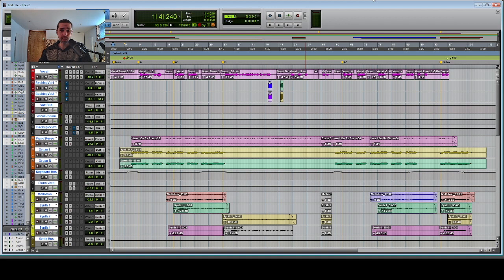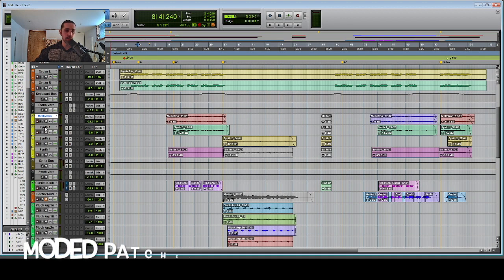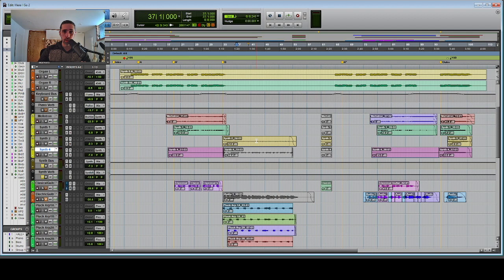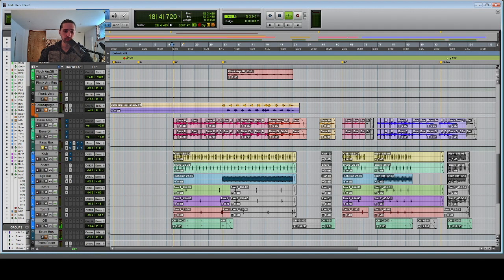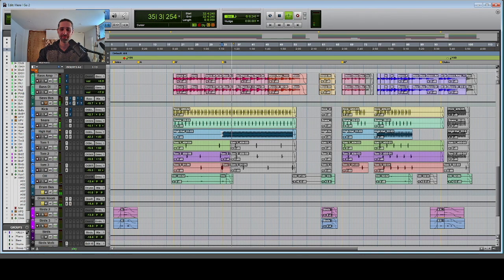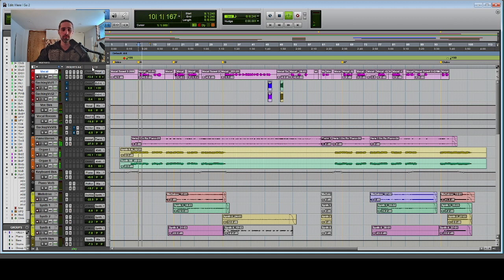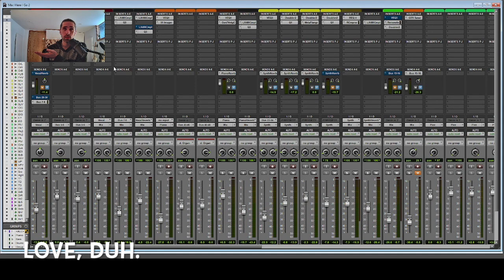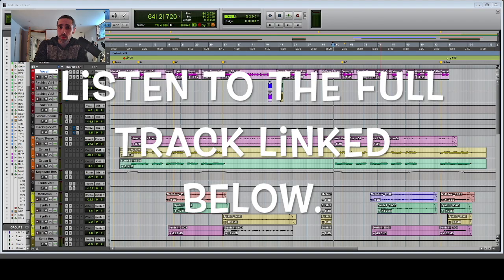Here We Go Notes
Follow along as I walk you through the session for Here We Go. Hear my thoughts about the composition and music in general. Enjoy!